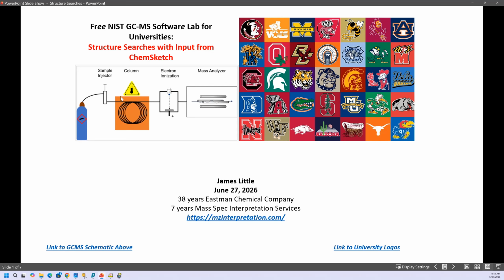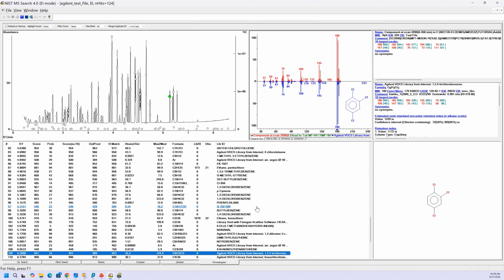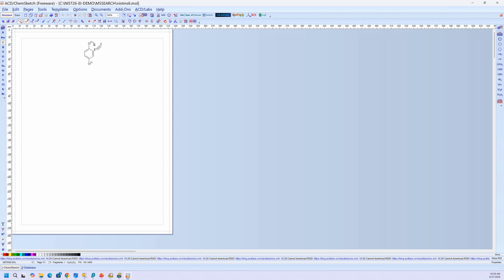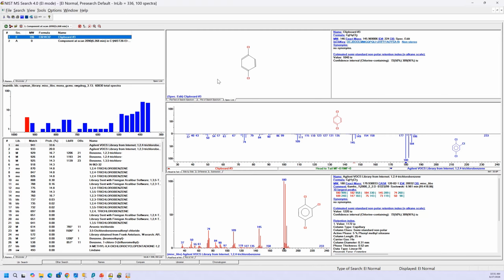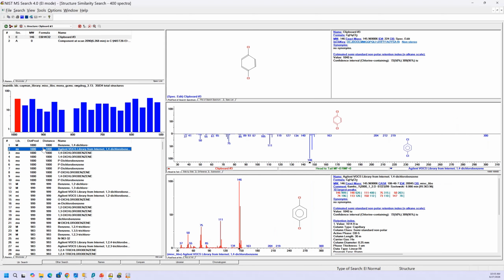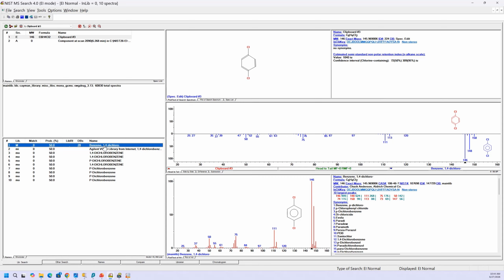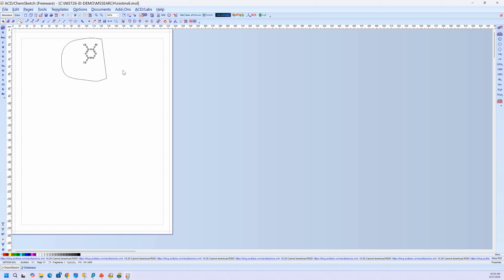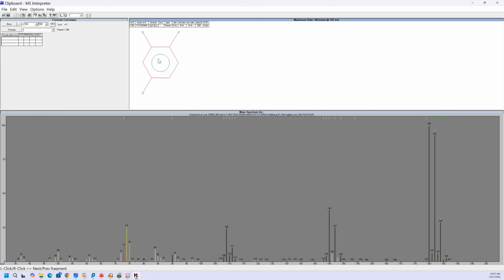Structure Searches with Input from ChemSketch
This is part of a university/novice course for the identification of unknowns by EI GC-MS.  All the resources are FREE.

It is based on the NIST26 NIST Demo Software.